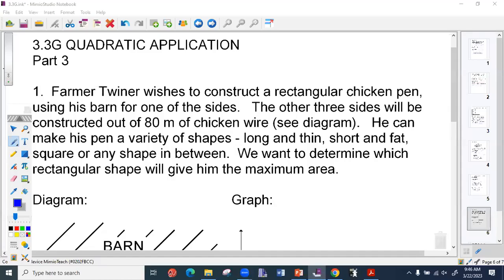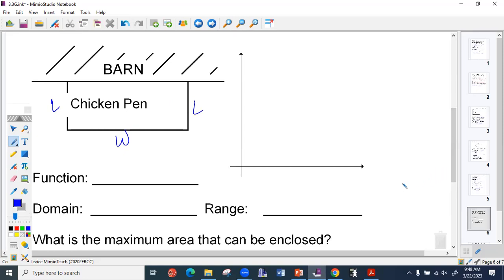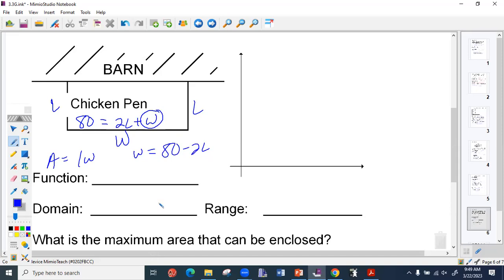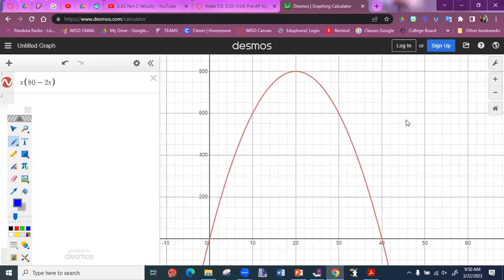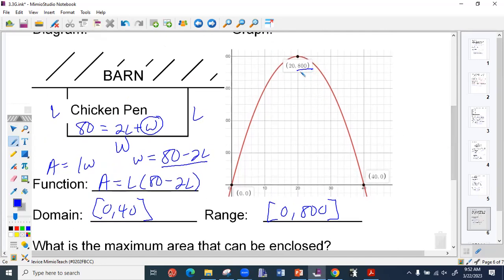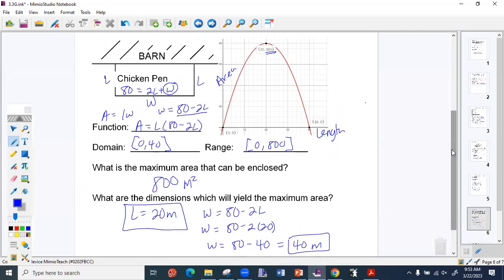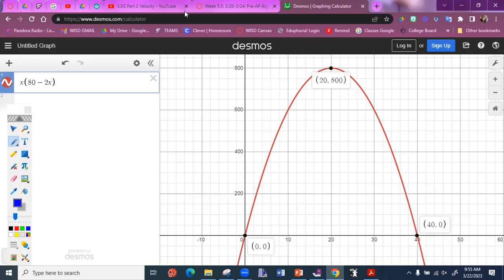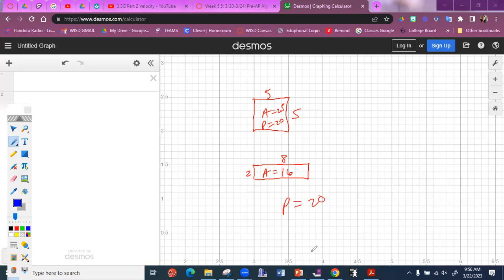3.3G Polynomial Application Part 3